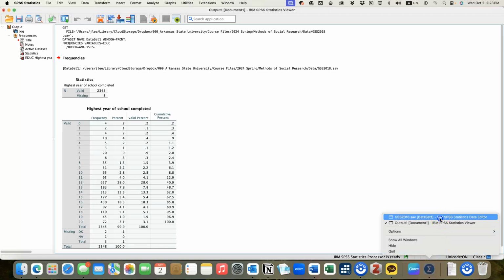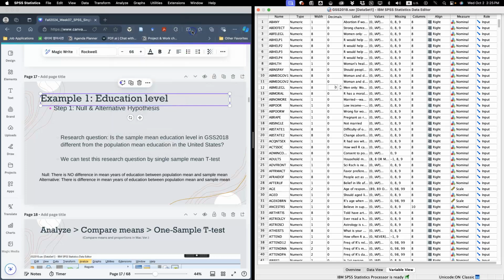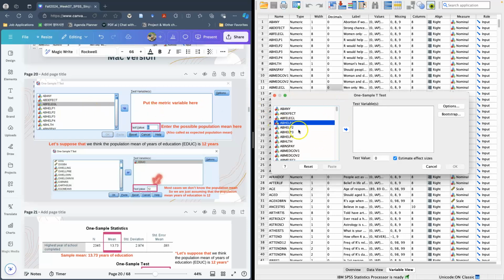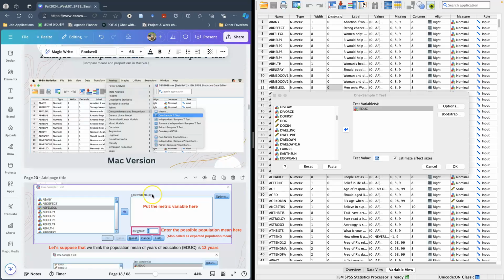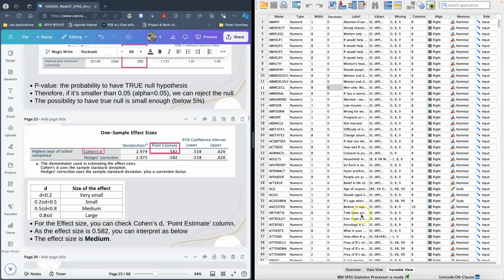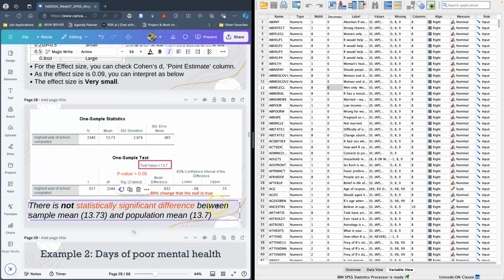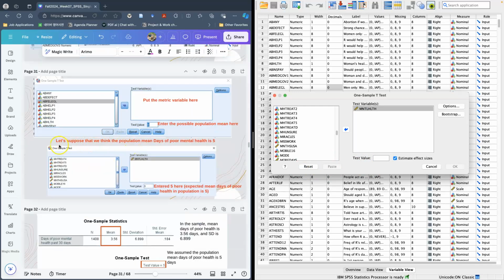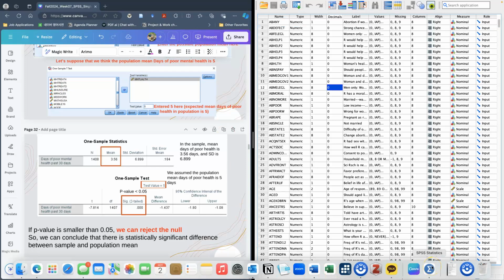Methods of Social Research Single Sample Mean T-test demonstration video